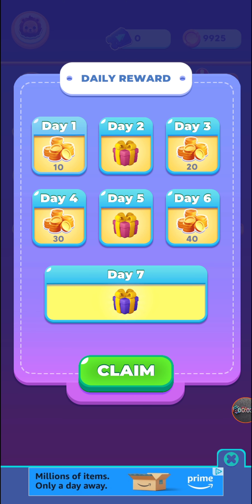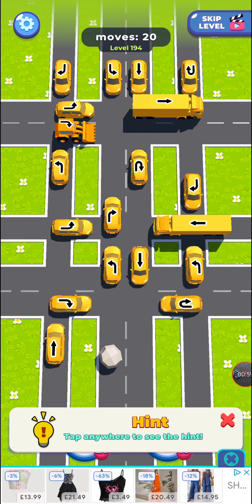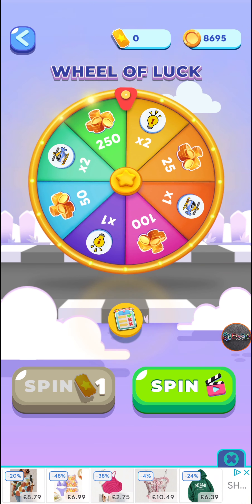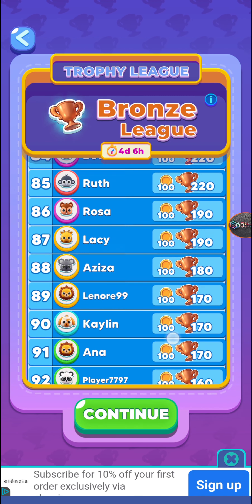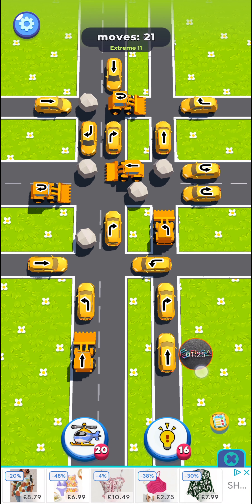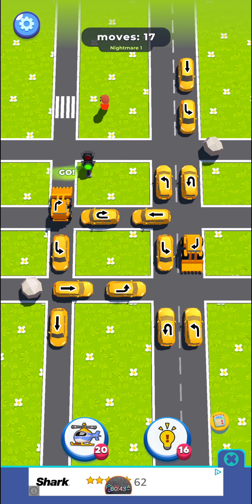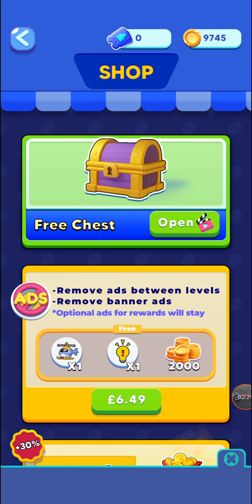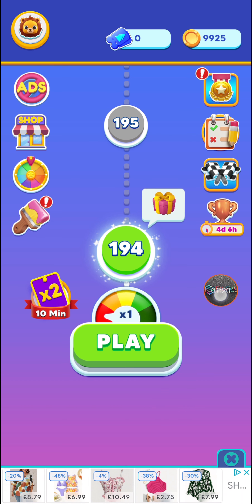How To Get Free Coins/Boosters in Traffic Escape Game, Tips No Cheat or MoD ApK, Android iOS - Filga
HOW TO PLAY TRAFFIC ESCAPE Game, Full Tips & Guide, No Cheat or MoD ApK, Android iOS - Filga
Chapters:
00:04 Traffic Escape Daily Rewards
00:28 Activate X2 Multiplier
00:51 How To Play Traffic Escape
1:35 In-Game Boosters Hints
1:55 In-Game Boosters Helicopter
3:19 Wheel OF Luck - Free Rewards
4:11 Daily Quest - Complete Tasks
4:55 Trophy League
5:23 Level Race (Mini Mode)
5:50 Challenge Mode
6:12 Challenge Mode - Extreme
7:53 Challenge Mode - Nightmare
10:25 Shop - Free Chest
11:27 In-Game Profile-Changing Icon and Name
12:44 Changing Skins

. Tap to escape from Traffic, find other ways to get around in the city, Pegi 3 Puzzle by Fomo Games. Available to Download on Android and iOS.

FILGA, showcases latest mobile game, gameplays, how to play gaming videos on all latest games genres and different pegi ratings with best top tips tricks, walkthrough, and guide plus tutorials and Strategies on website (links above and below) No. High score are Highest New Update. Note my let's play gaming videos are just a guideline playing the actual game requires time and practice to unlock & master the skills & be equipped with the digital physical visual abilities for levelling  up, answers, parts, episode, to win and progress easily. Fun upgrade Enjoy my boosters!. The games i react with ranges from casual, puzzle, arcade, racing, word, action, trivia and more. I try to do all levels of most games I play with possible Boss Levels.